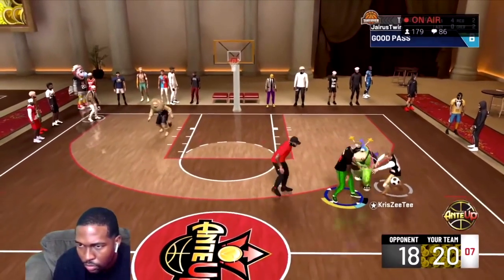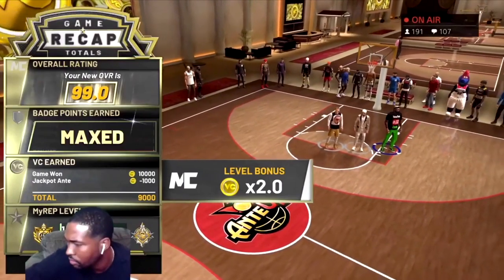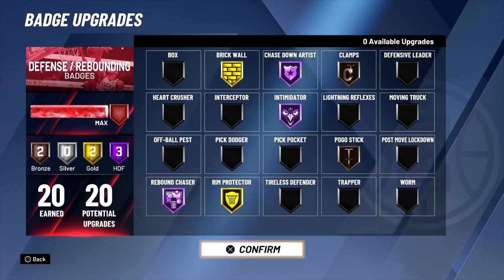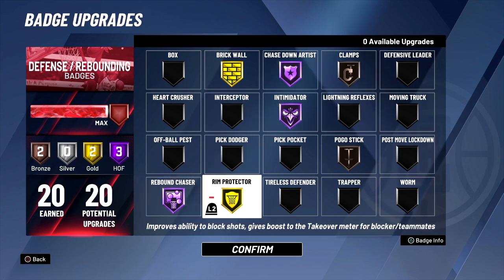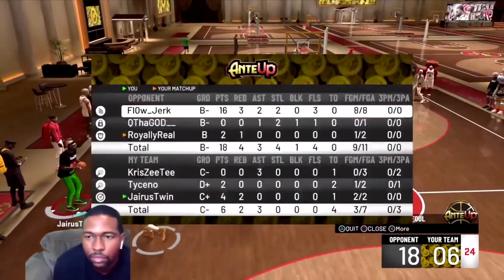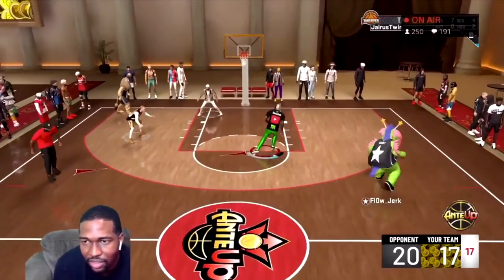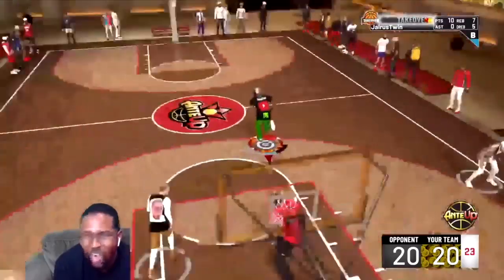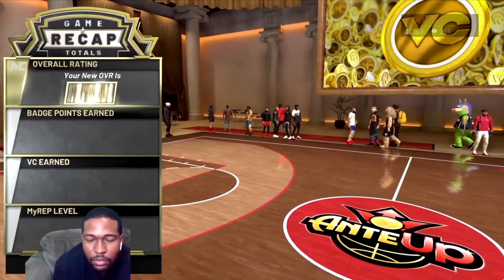This Secret Badge Setup Won Me $1000s in Wagers NBA 2K Best Shooting Glass Lock Best Build Jumpshot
Secret Badge Setup That has won me $1000's in Comp Wagers

Become a Member of JairusTwin Youtube Channel. Get access to exclusive perks. Loyalty Badges, OHG Emotes, Exclusive Friends List, Giveaways and much much more